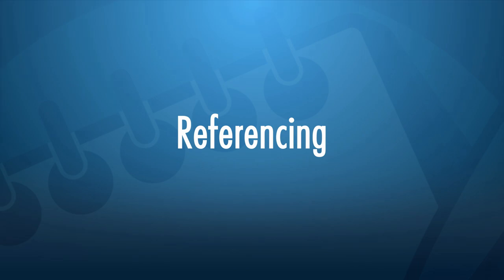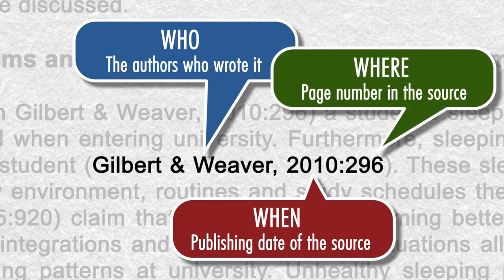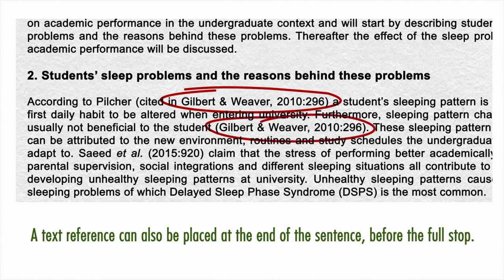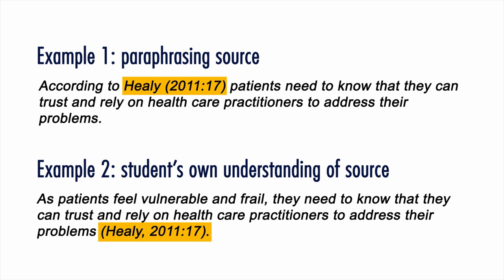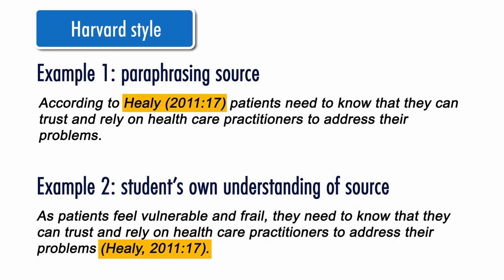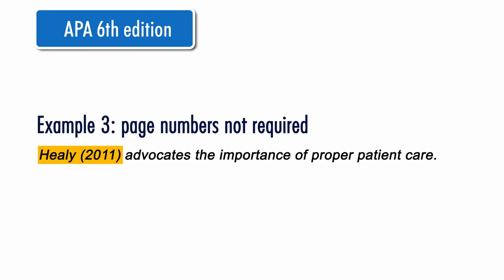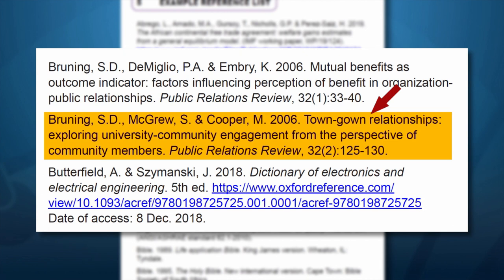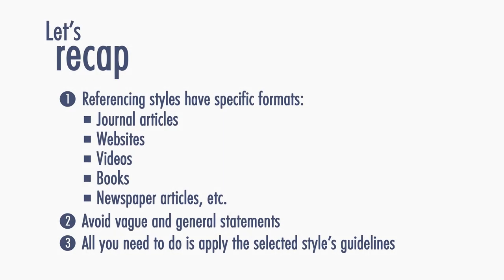WriteIT 14 Referencing - English